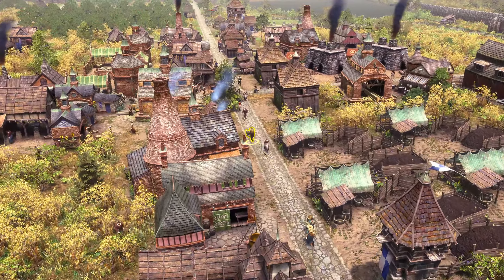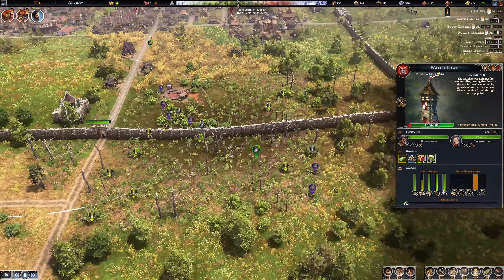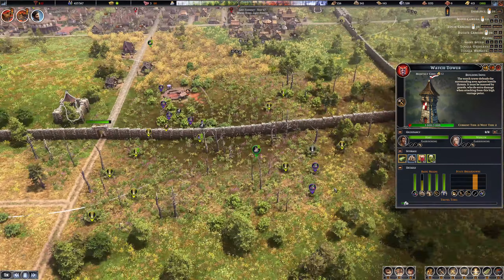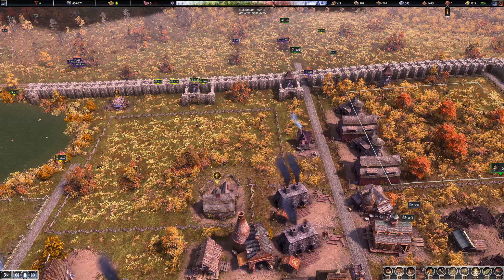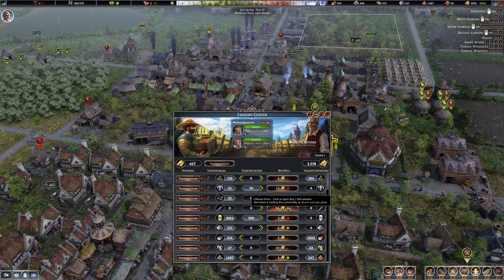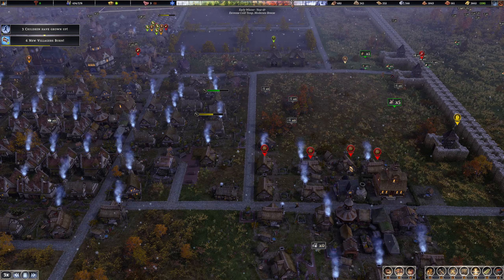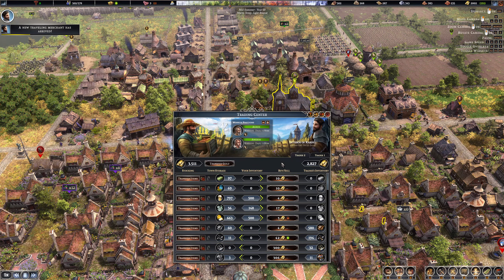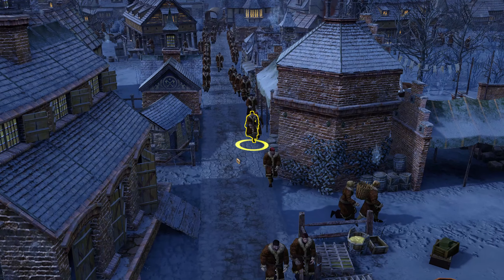Admiring Lots of BEAUTY! - Farthest Frontier ep 17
My Farming guide!

Survival Simulation game, Farthest Frontier lets play. Getting the best start on Farthest Frontier couldn't be easier. Farthest Frontier Update! Farthest frontier guide